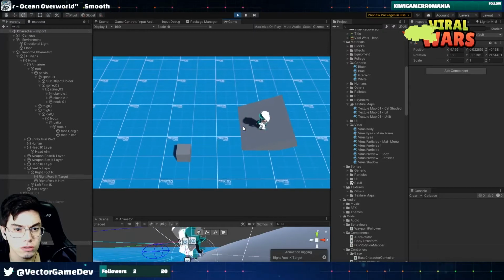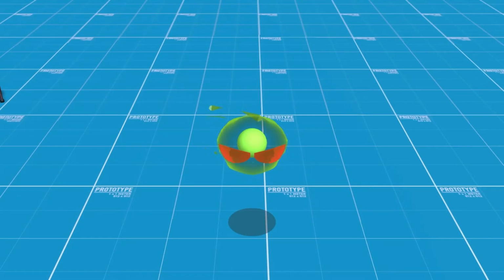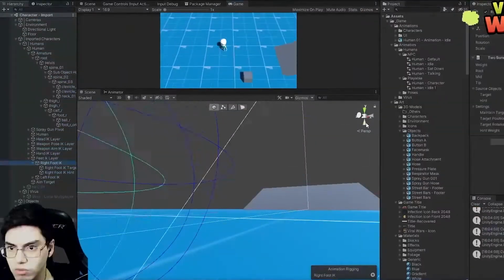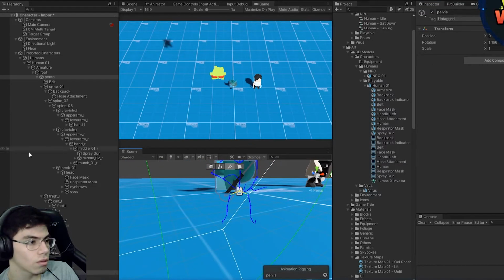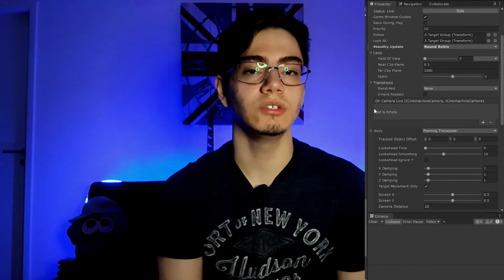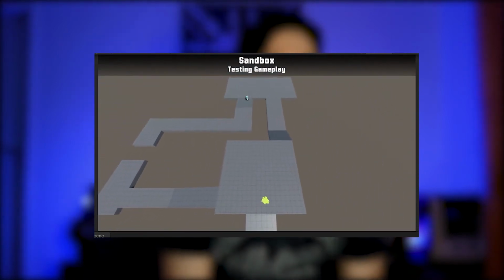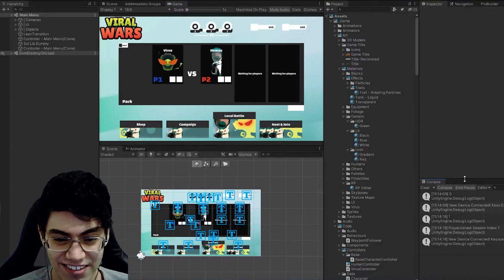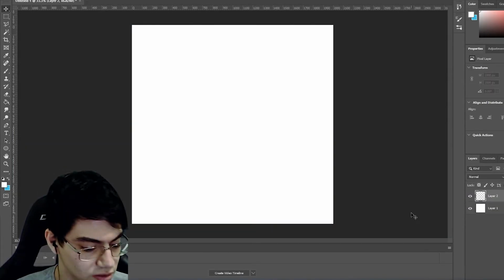Developing an Indie Game! Character Animations, IK, Camera & Addressables | Viral Wars Devlog #2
Hey everyone!
The second indie game devlog Viral Wars!
In this video I will talk about: Character Animations, IK, Camera (Cinemachine), and Addressables assets of the game I am currently making!
This game was originally a Game Jam submission, for the Weekly Game Jam, which was submitted to itch where I got the initial feedback for the game!

I hope you enjoy this series where I am document the process of creating this game!

I am using Unity, Photoshop, Illustrator, Blender and Trello to make this game come to life!

If you have any feedback suggestions, feel free to post them in comments, thanks!

Timestamps:
0:00 - Intro
0:12 - Human Animations
0:31 - IK
2:53 - Camera
4:29 - Addressables
6:10 - Ending

I am currently developing Viral Wars! A Battle between Humans and Viruses!
Viral Wars is a local battle game where players play as Humans and Viruses, the core gameplay revolves around the infection mechanic. Each level will have its own challenges and the idea is to make a chaotic local multiplayer game!

I am a solo developer working on this game! I am using Unity to develop this game. Any feedback is always appreicated!
Thanks!